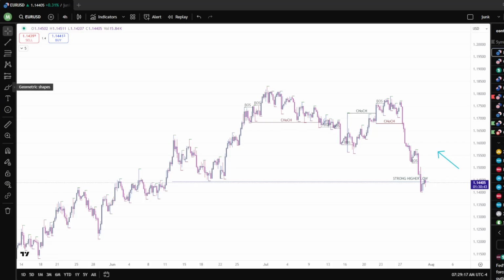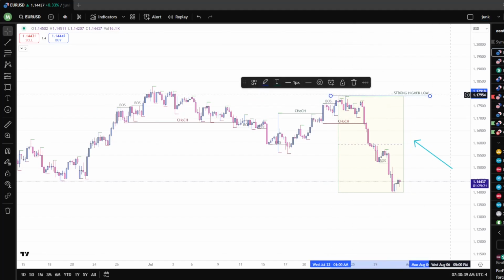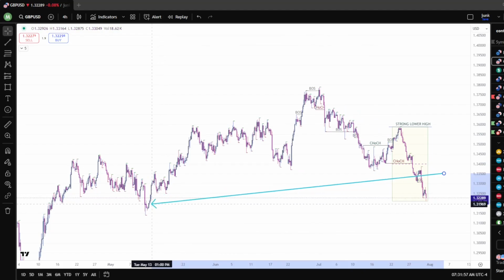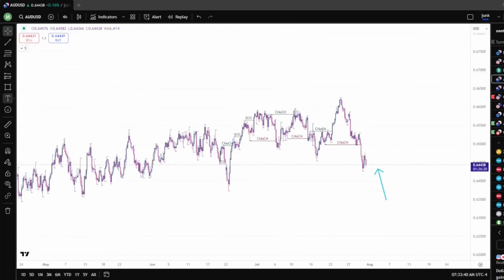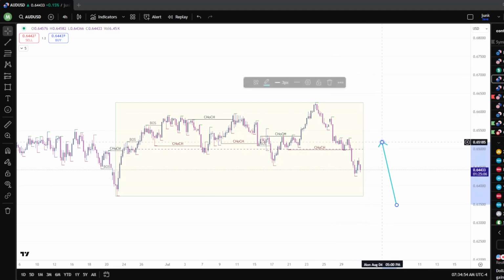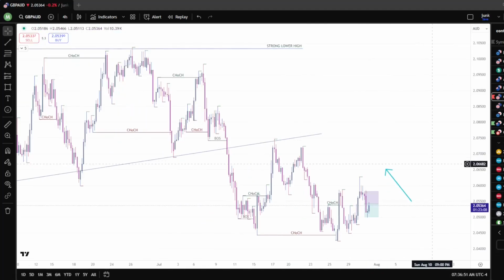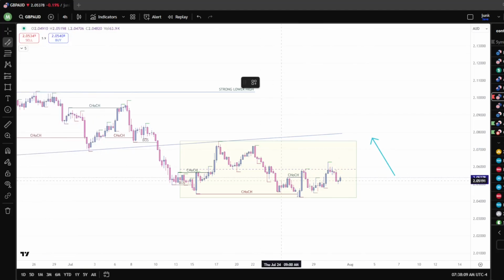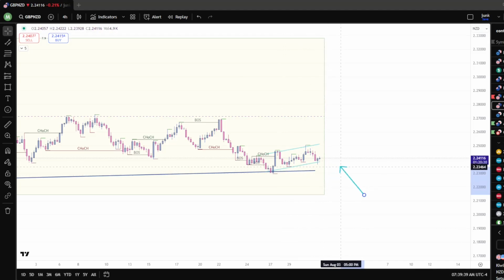Core PCE today | Forex market analysis of price action of EUR/USD GBP/USD AUD/USD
DXY hits 100 resistance. Fed kept interest rates steady.